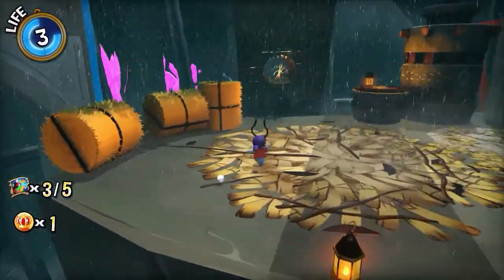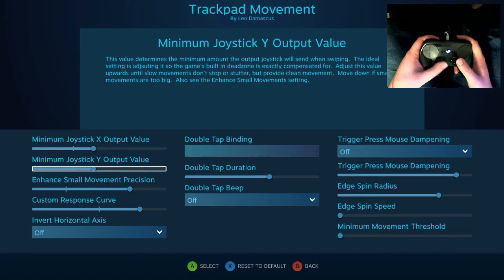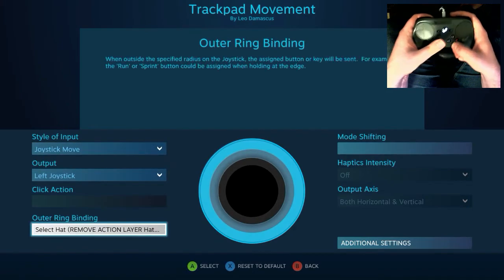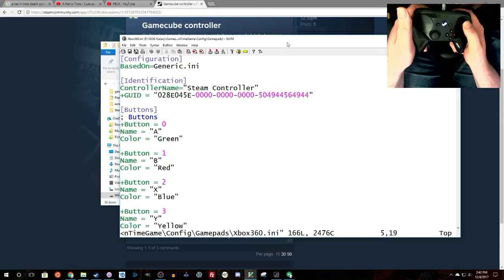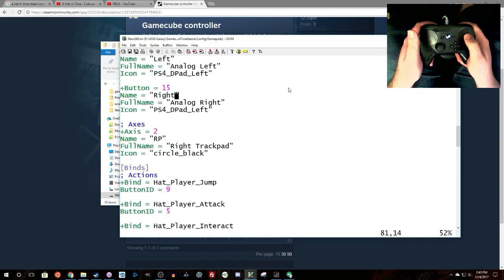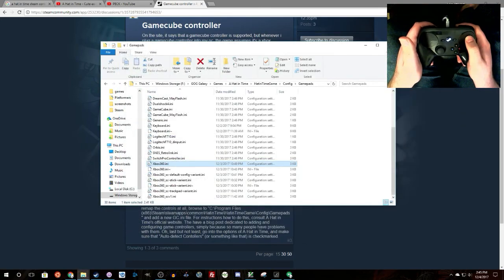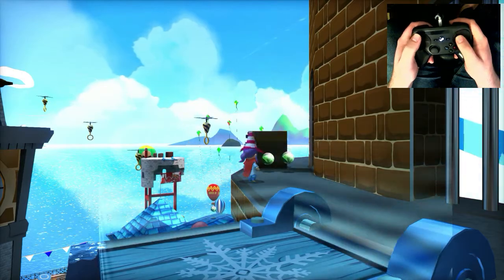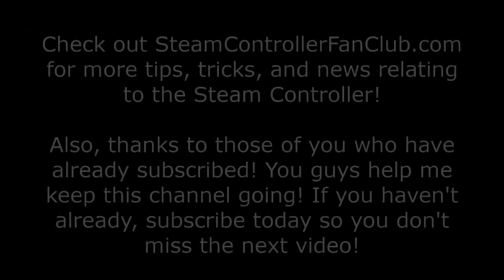Platformers with the Steam Controller - Steam Controller Tutorial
In this video, we take a look at "A Hat in Time" so I can show the way I've found works best for me when playing Platformers. It makes me think that the Steam Controller is the best controller possible to use for platformers.

To download the configs and ini files in this video,

And as always, for more tips and tricks regarding the Steam Controller,